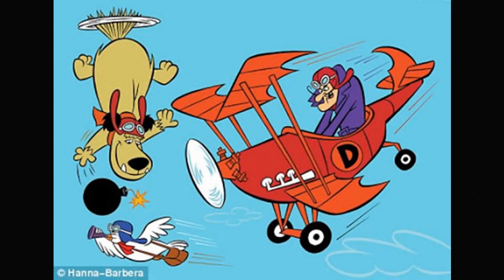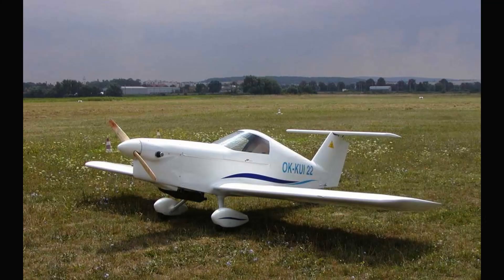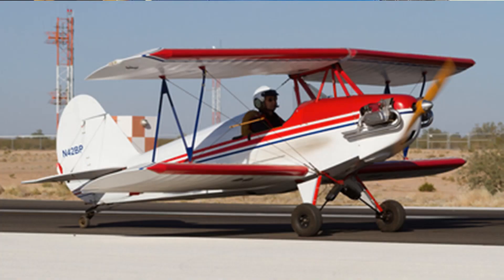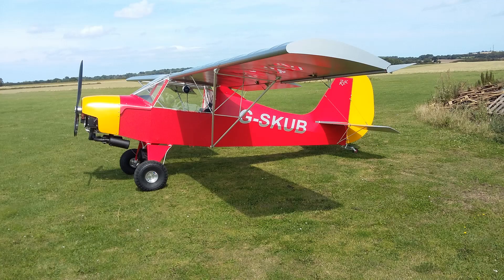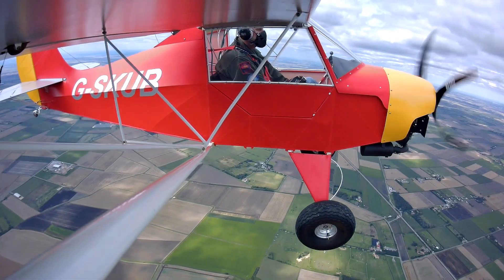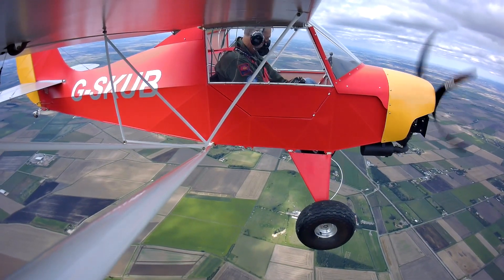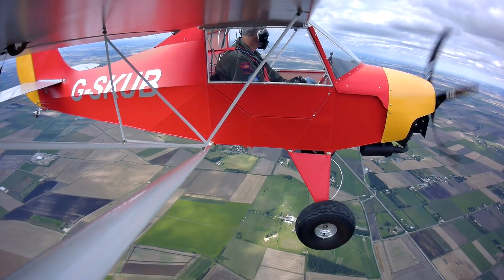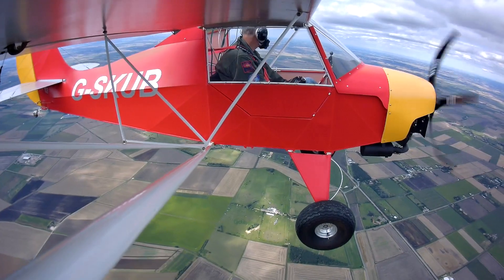My Aircraft Build Plan for a wood SSDR home build aircraft kit.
This is a basic plan for 2021, fly, build Fisher Youngster Tail Kit and make a choice on which aircraft to build.
As we are in lockdown I can’t fly but I can at least build a kitplane. So, until I can do some flying videos you can join me as I build the Fisher Youngster Tail Kit. The Youngster is an SSDR in the UK and experimental LSA in the USA, made from wood, the kit aircraft is designed for the Home aircraft builder. I will show my progress and some of my methods for doing some of the tasks.
The videos are not instructions for the build, just my method so if you do what I do, you do so at your own risk, it would be much better to talk to the kit manufacturer and follow their instructions.